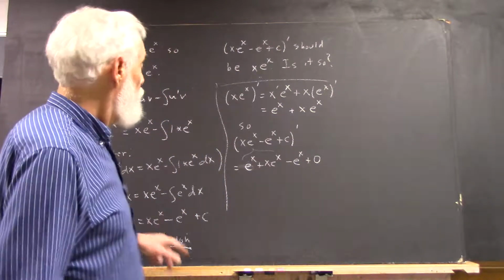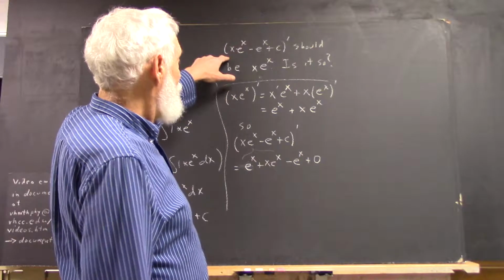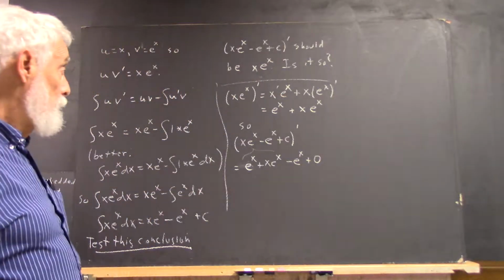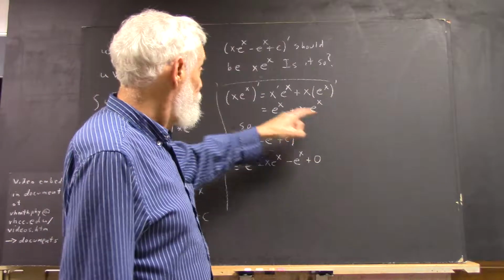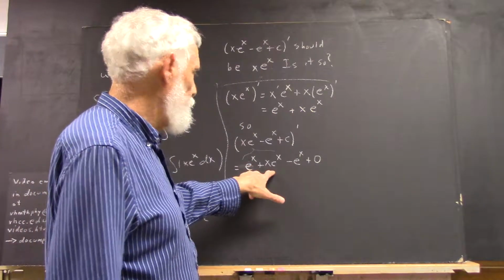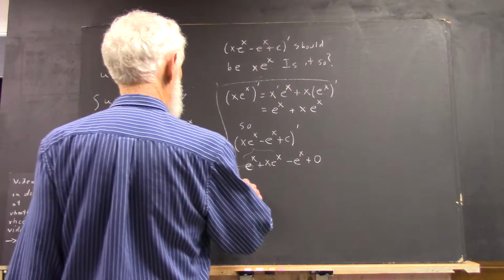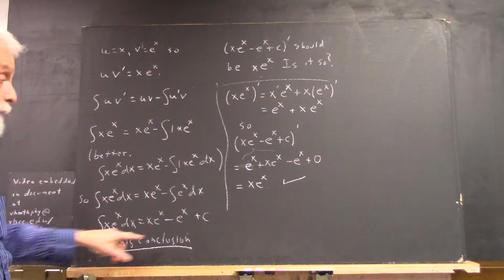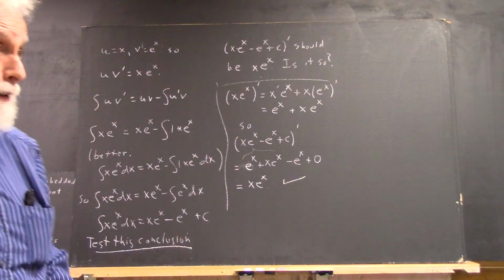dagapcal 1373 checking preceding result 2